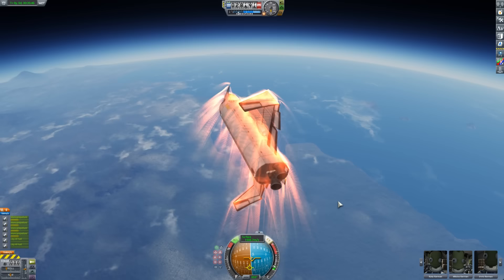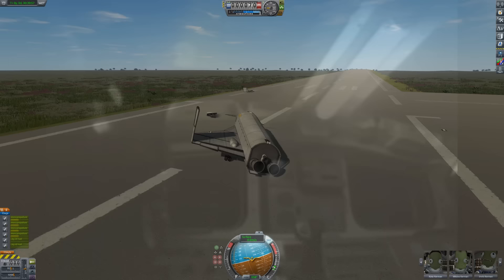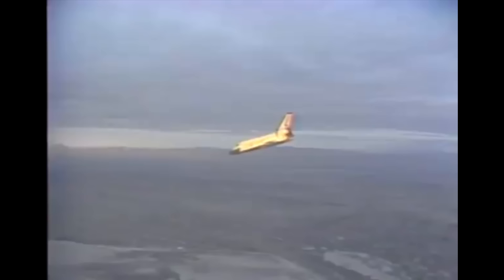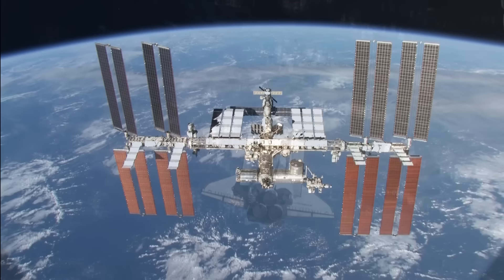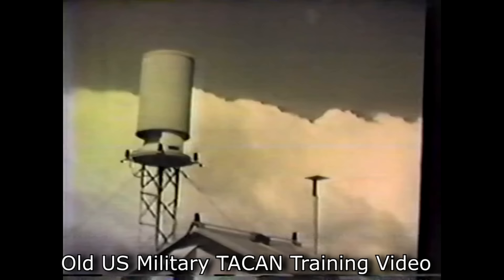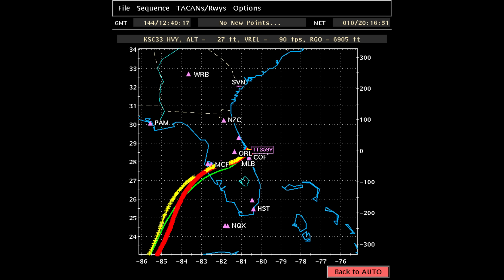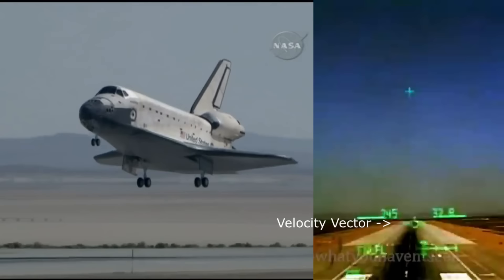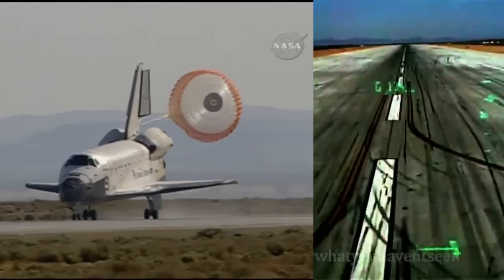How Did The Shuttle Get Home Before GPS?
Having worked on the avionics in my plane I got curious as to how the space shuttle would navigate itself thousands of miles through reentry to a pinpoint landing in the days before GPS was a thing.